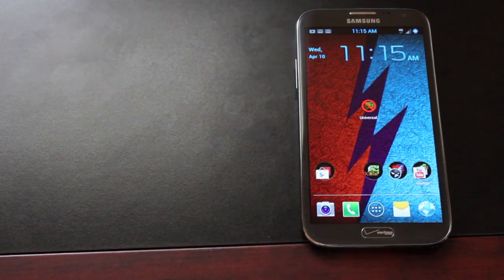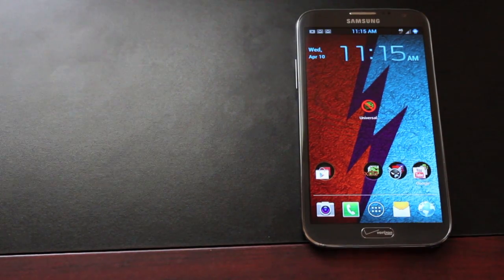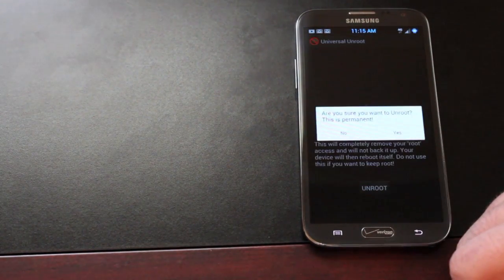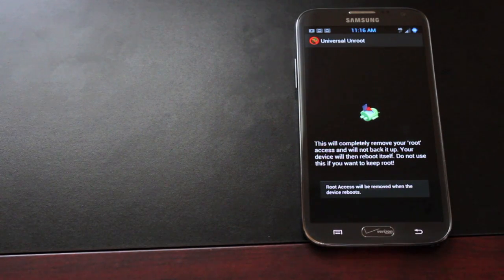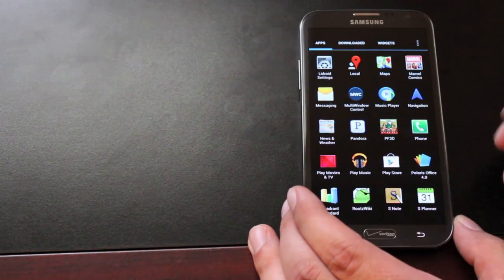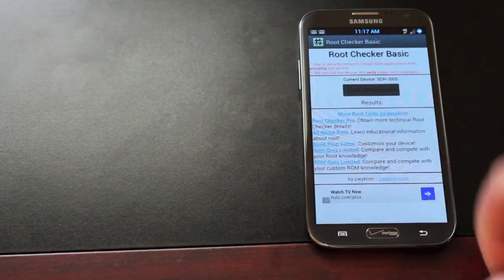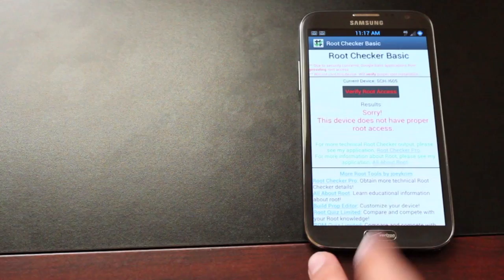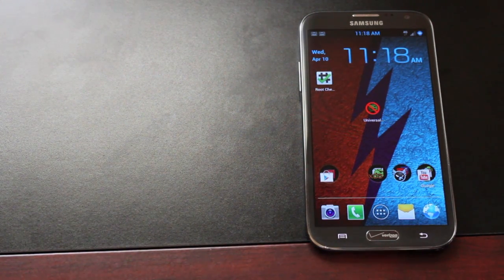How To Unroot ANY Android Device With One Click!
Developed by @mattlgroff